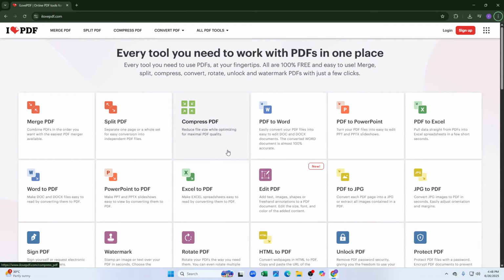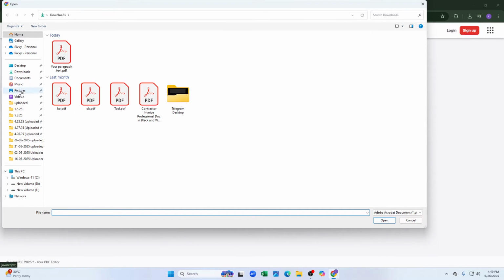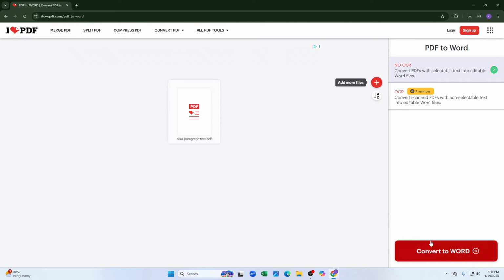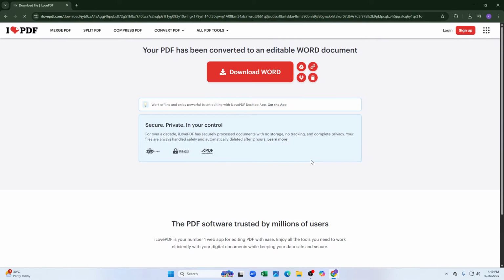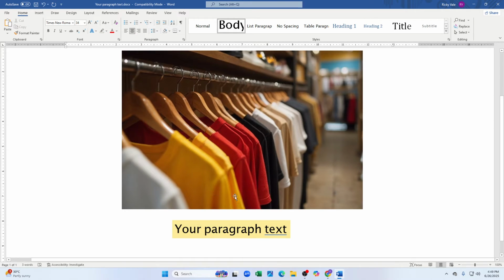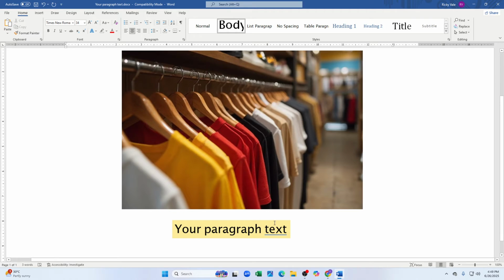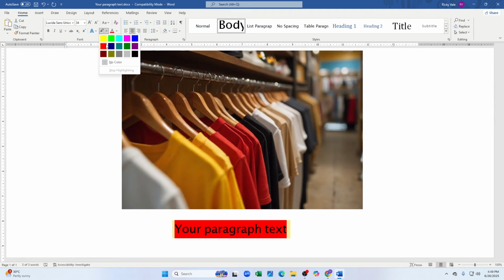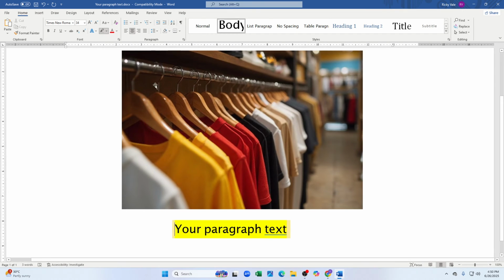How To Remove Highlight In PDF - 2025 (Updated Tutorial)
In this video, you’ll learn how to remove highlight in PDF quickly and easily using simple tools. Whether you want to edit your PDF annotations or clean up your documents, this tutorial covers step-by-step methods for removing highlights on different PDF readers. Related keywords include PDF editing, remove annotation, edit PDF highlights, and PDF tools.